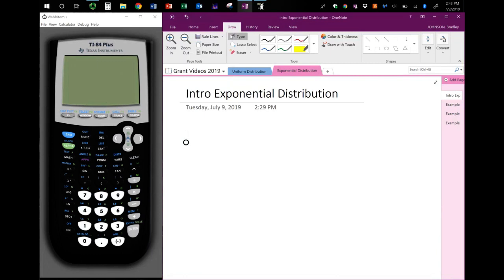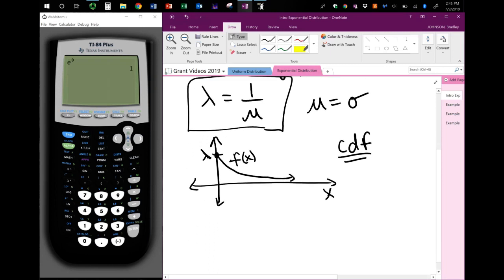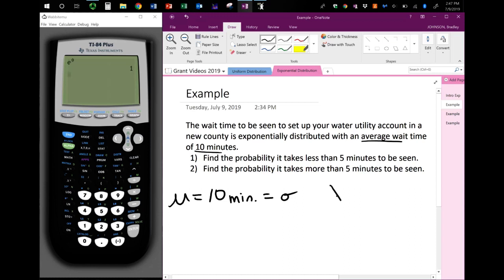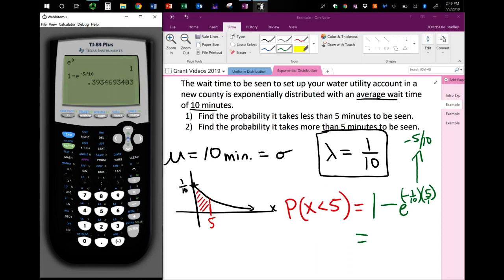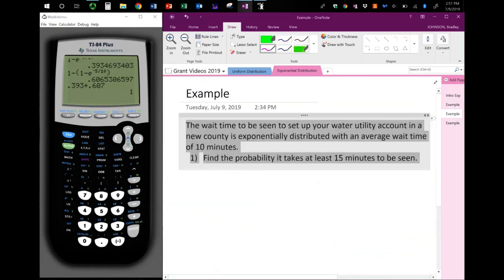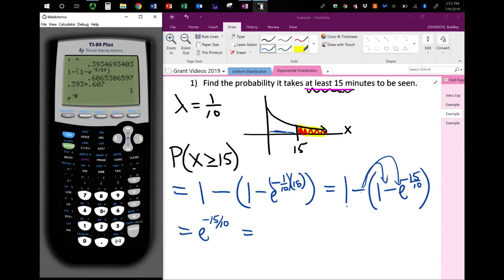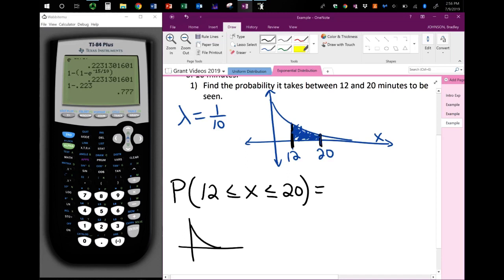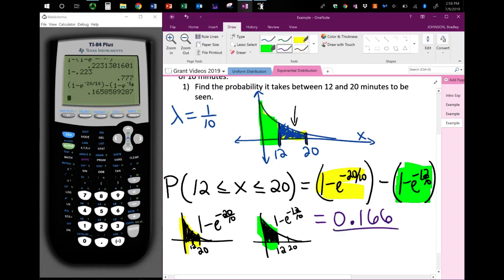The Exponential Distribution